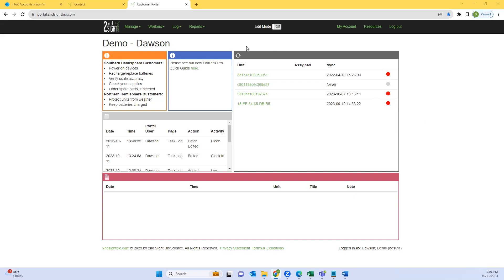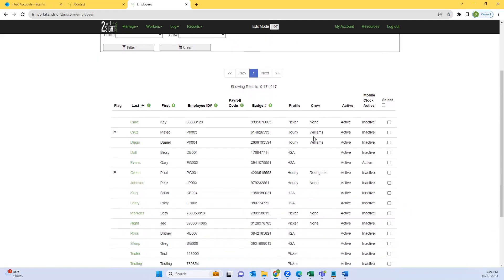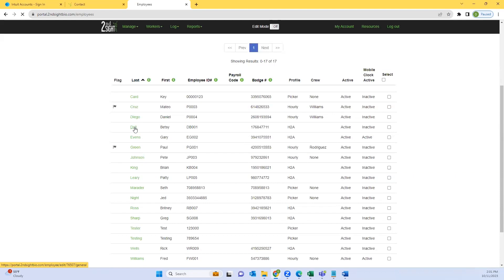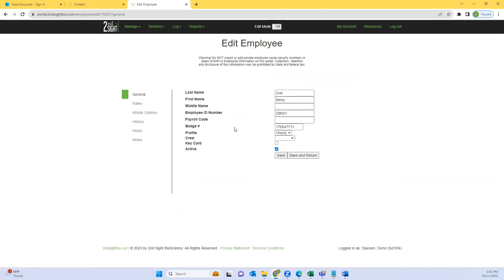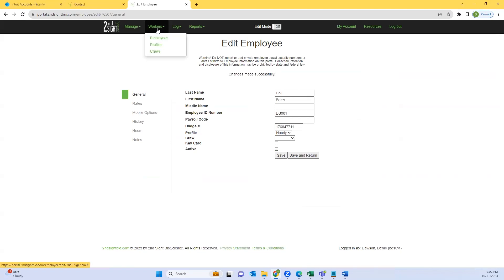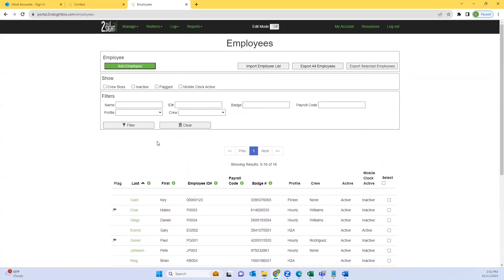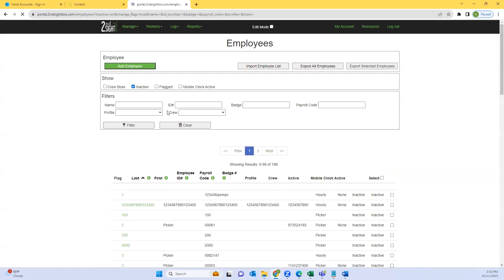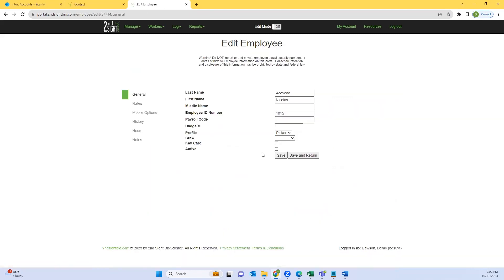How to inactivate employees from last season